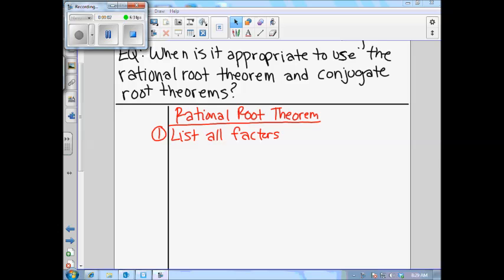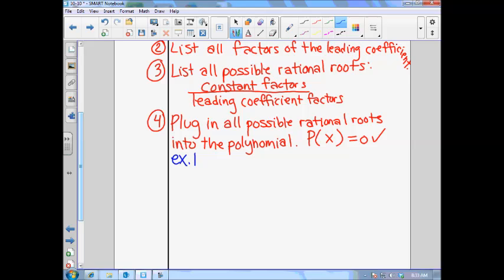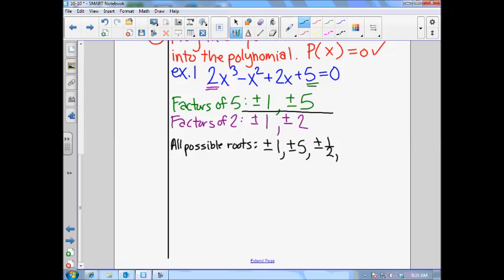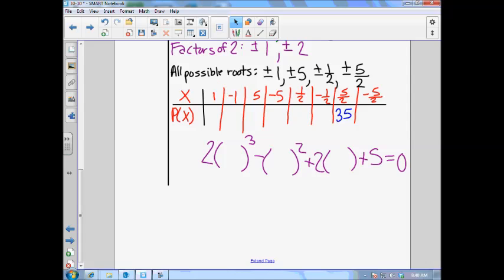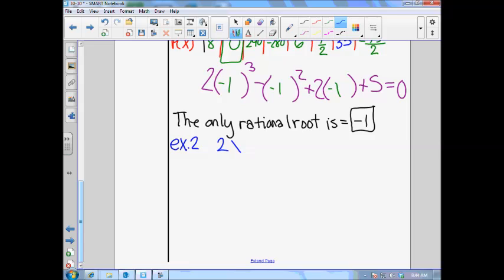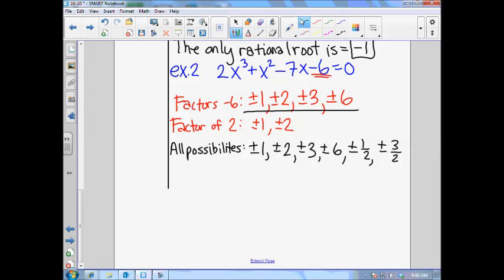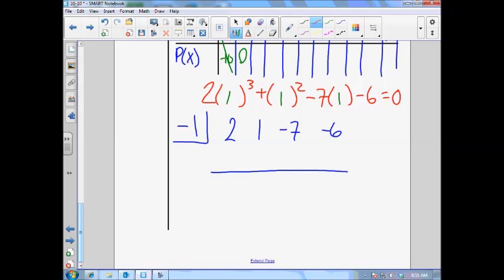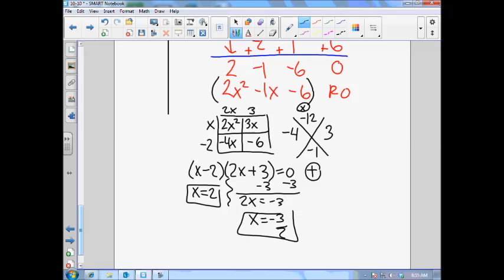SM3 Theorems about Roots of Polynomials final